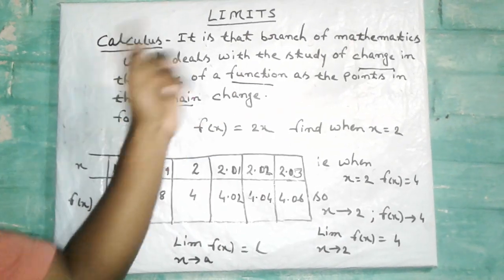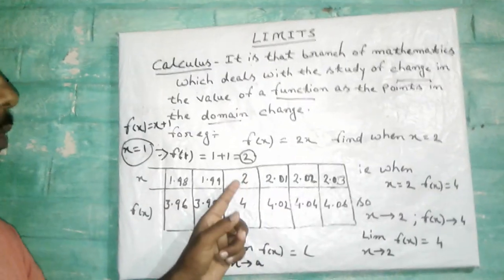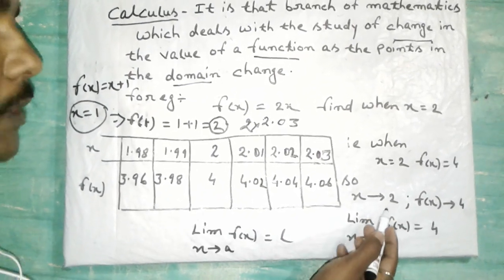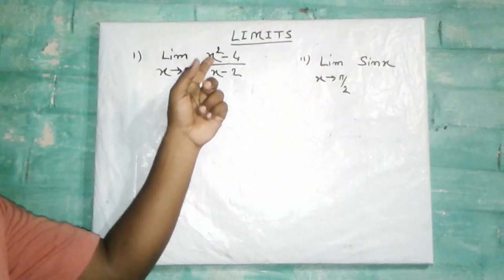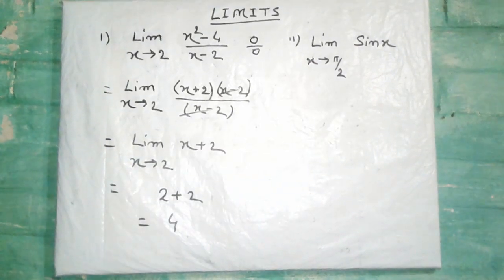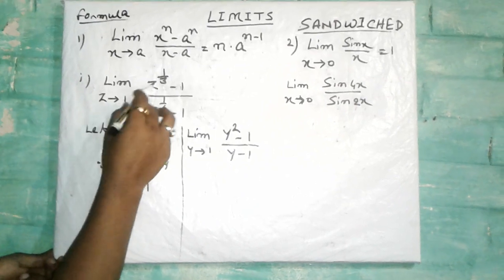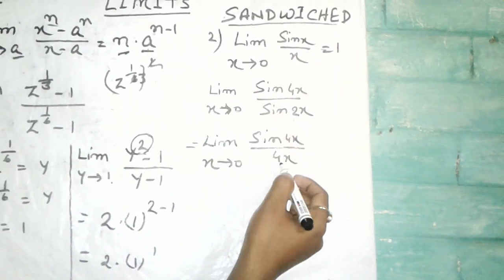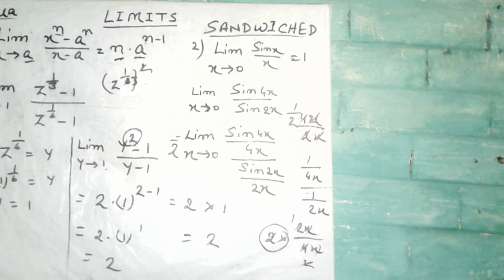LIMITS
This is NCERT based Limit Topics introduction and some sums based on it.